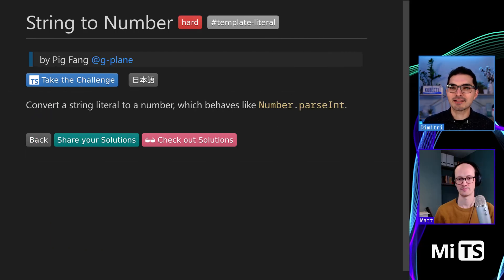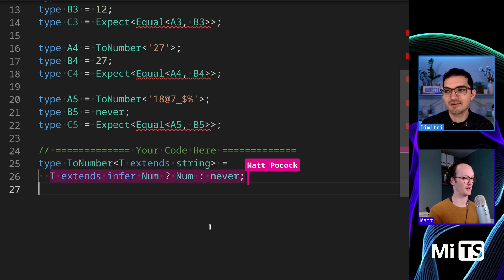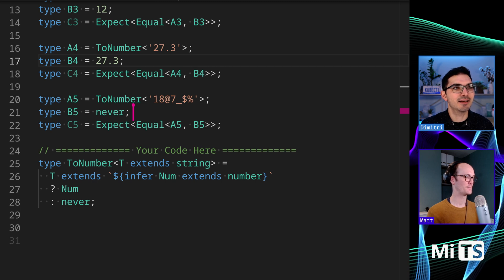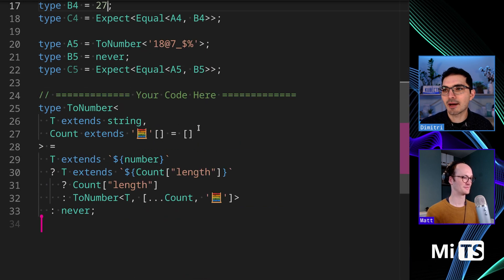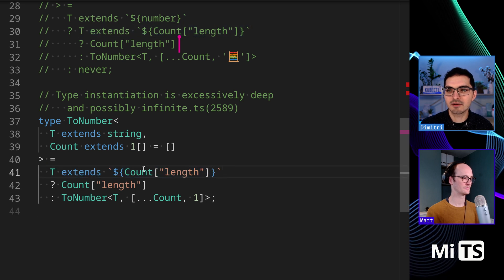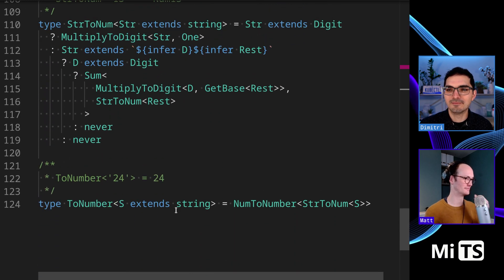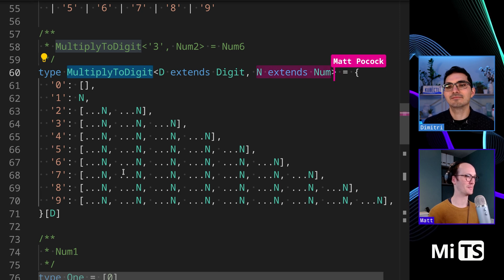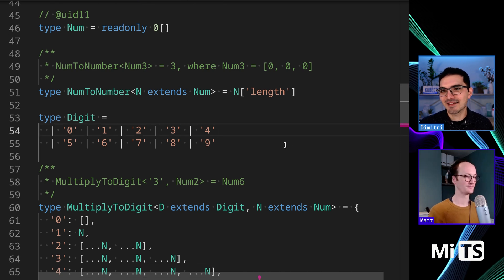String To Number with Matt Pocock - TypeScript Type Challenges #300 [HARD]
As of TypeScript 4.8 this has a super trivial one-line solution, but before that it was quite intense.  The solutions on this video are more like an archaeological dig than anything else.

00:00 description of the challenge
00:41 attempt at a solution
01:55 all tests pass
03:34 alternatives